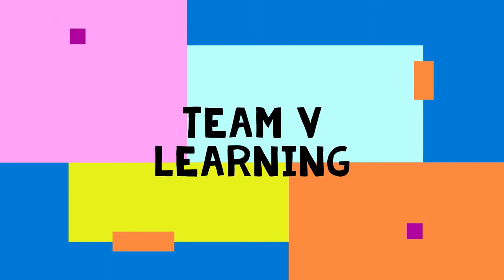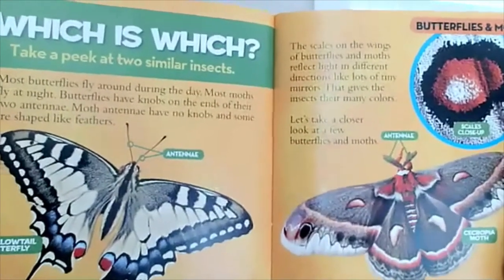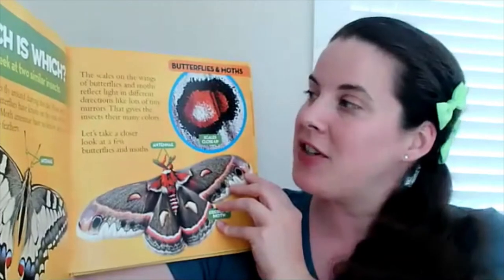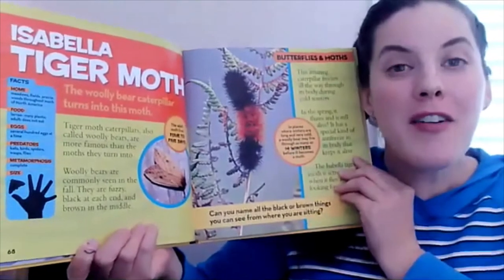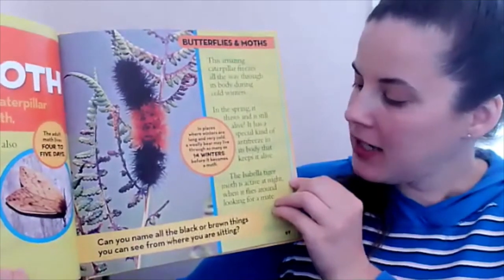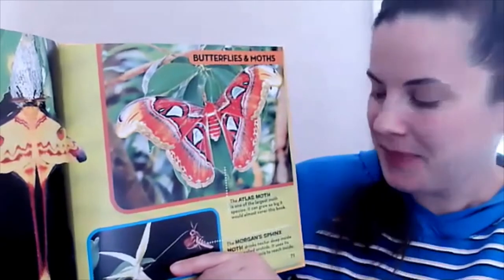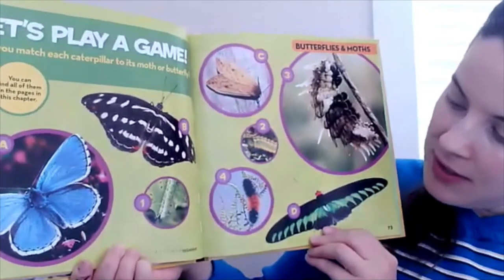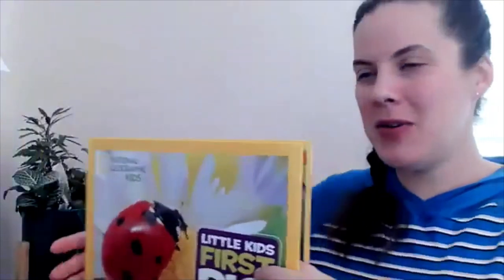TVL - Spring - Bugs - Read Aloud - Little Kids First Big Book of Bugs Butterflies and Moths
Hey there Team V!  Welcome back to our 'Bug a Day' reading series here on Team V Learning.  Our reading today from the 'Little Kids First Big Book of Bugs' by Catherine D. Hughes is about butterflies and moths. Come and join us for this informative and interesting read and learn more about the Isabella Tiger Moth and how it is linked to a woolly bear.